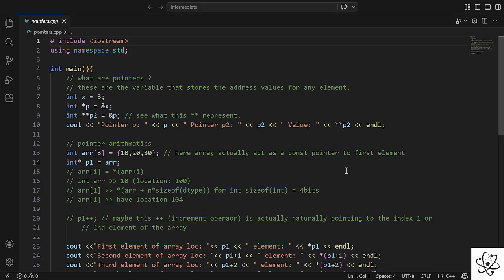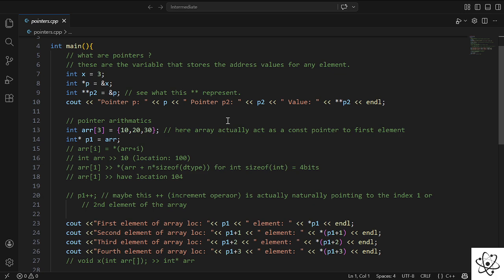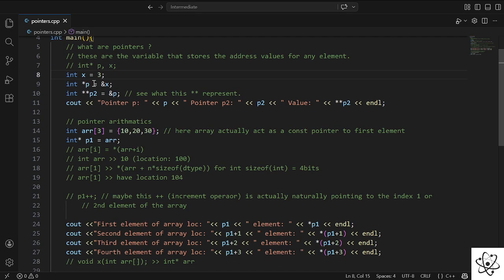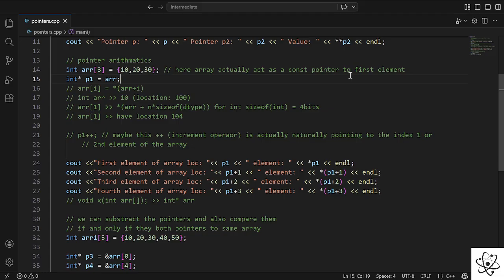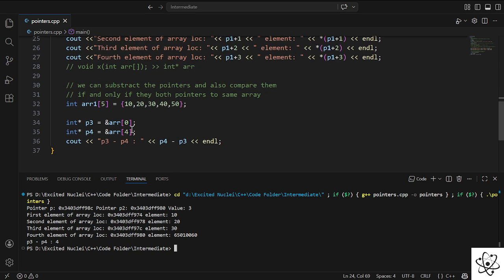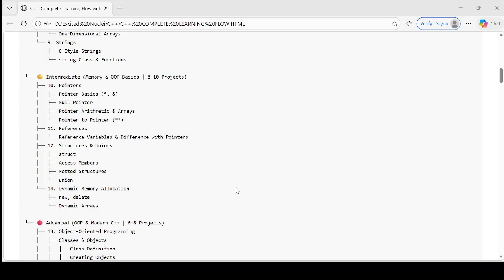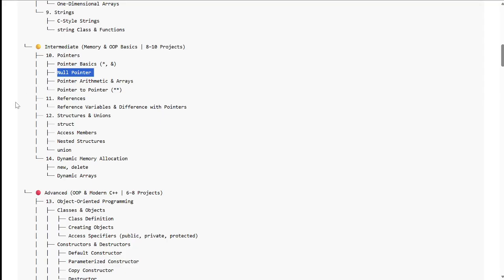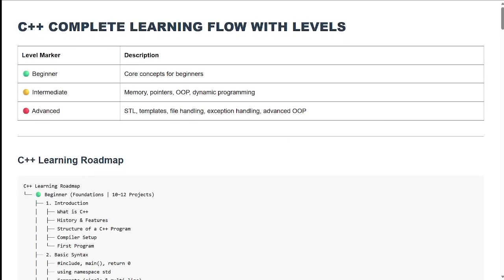Pointers Recap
In this video I revisit the the concepts that i have learnt in the last few days and also the next steps we are going to take.
In this video:
1. Pointers
2. Null Pointer
3. Referencing and Dereferencing of pointers
4. Pointer to Pointer mapping
5. Next steps